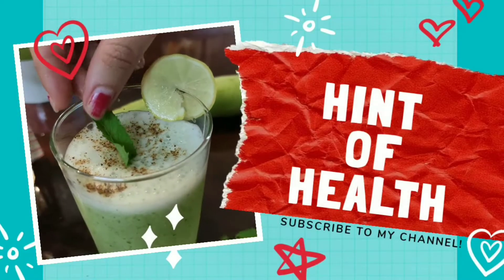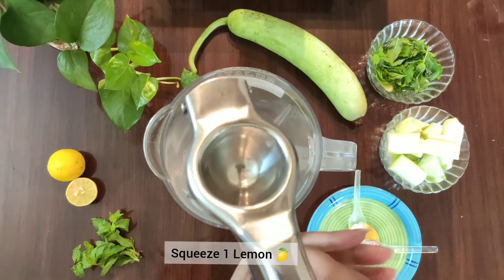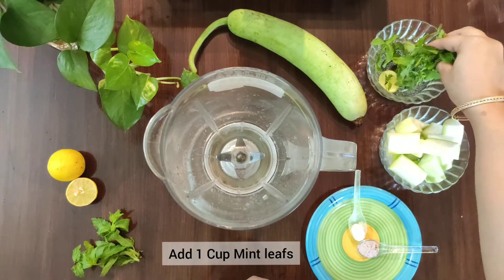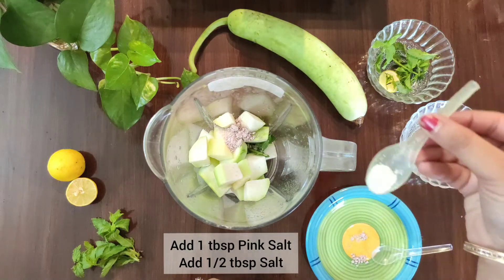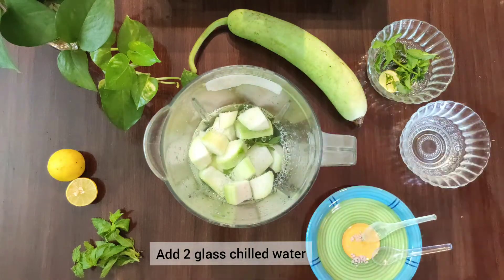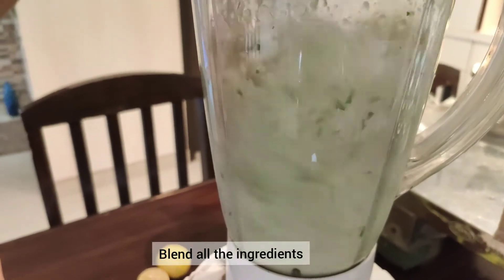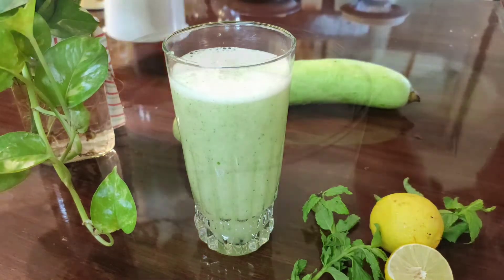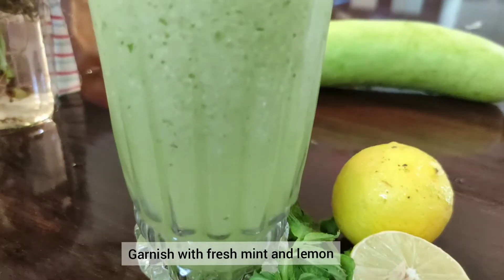Lauki Mint Cooler | Immunity booster | Weight loss juice | Lockdown series | Healthy Drink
Lauki  (Bottlegourd) is definitely not on list of many but do you really know the hidden health benefits of it???

1. Healthy hearty properties
2. Perfect for weight loss
3. Boots metabolism
4. Body cooler and body hyderating
5. Keeps your skin glowing
6. Immunity Booster